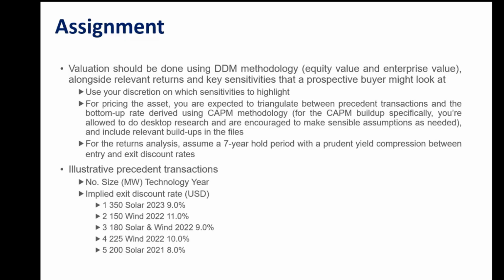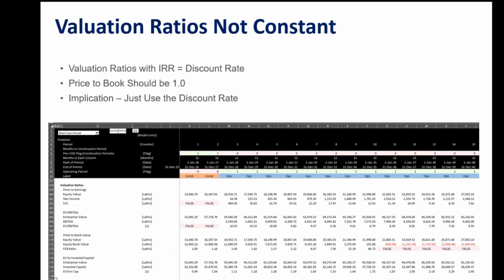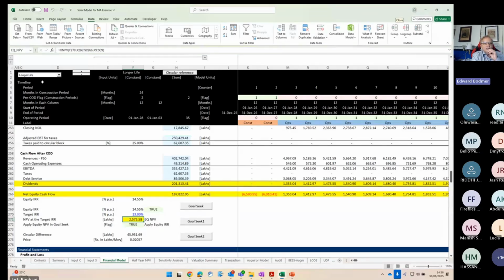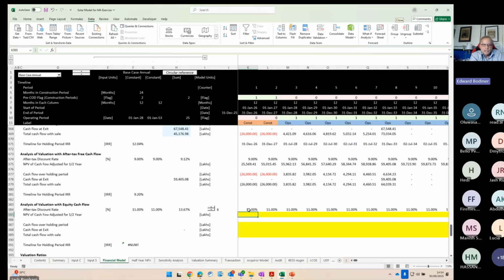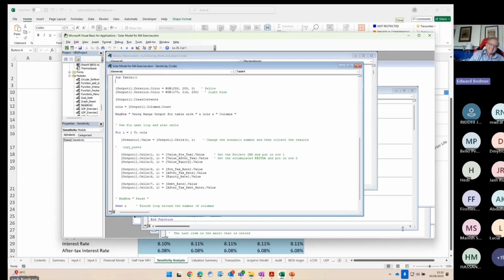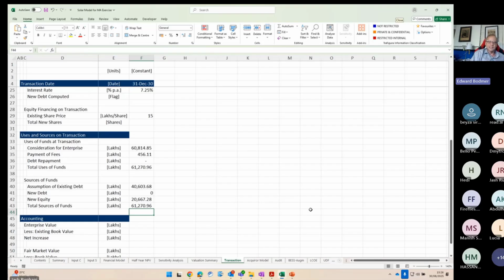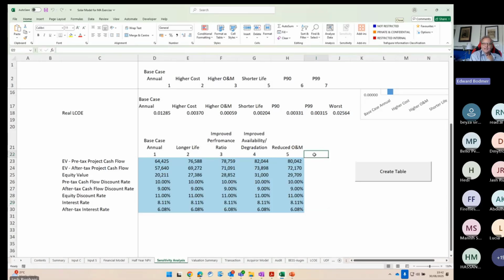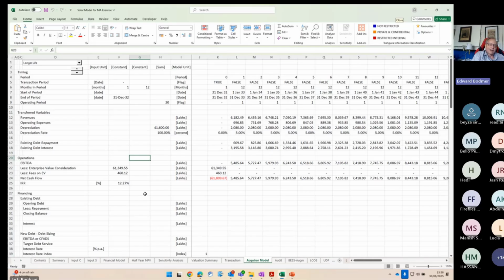Session 4 Valuation and Transaction Set up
Video of our session on creating a valuation from a project finance model and then setting up a transaction pages for creating an acquiror model.